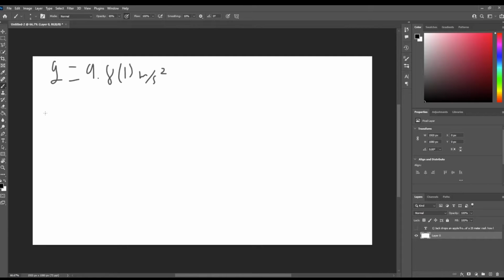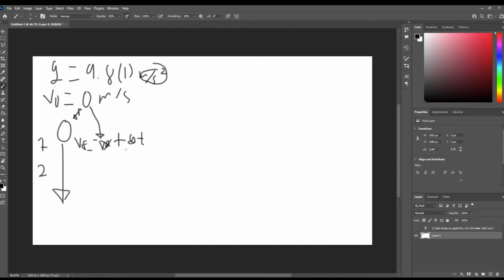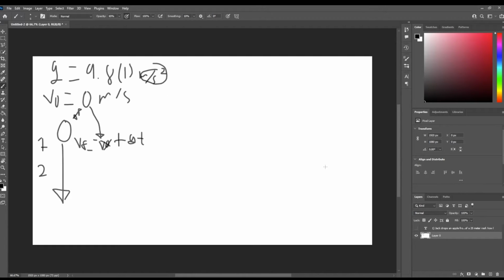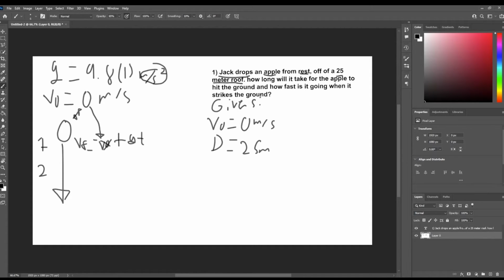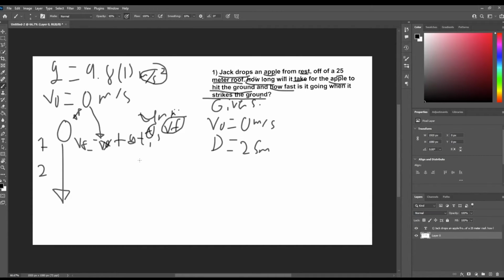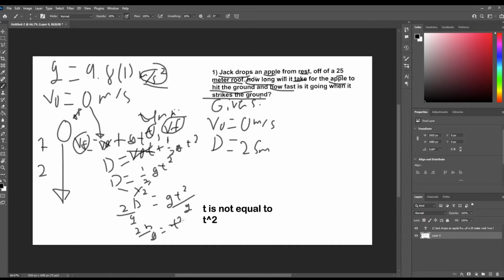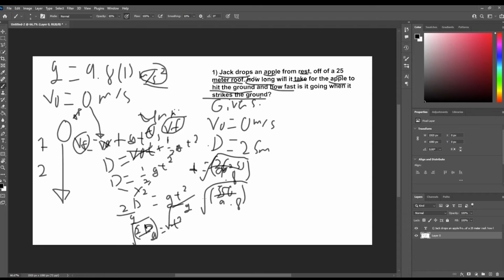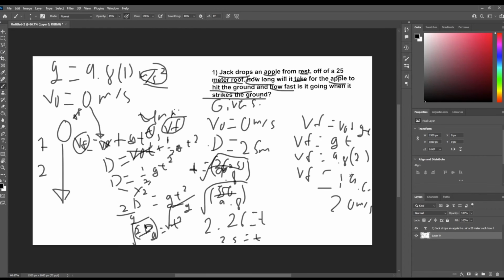Freefall | Dropped Objects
This video is made to help people learn how to solve for something's speed, time, height, and other factors using simple formulas.